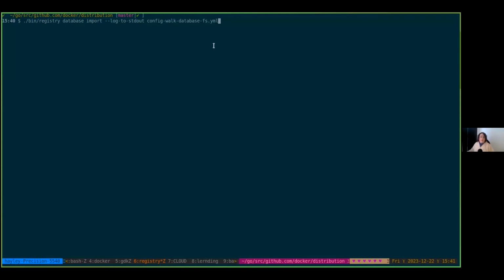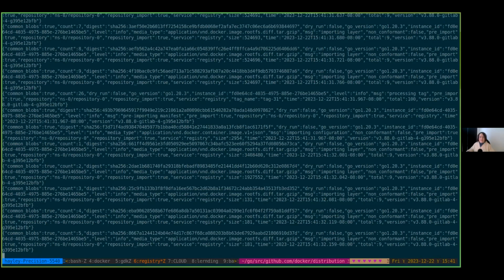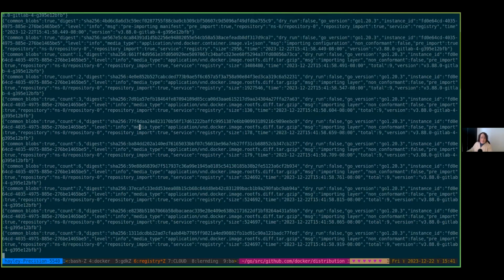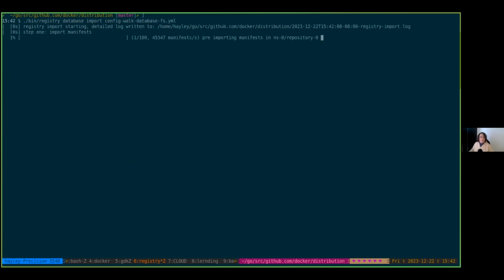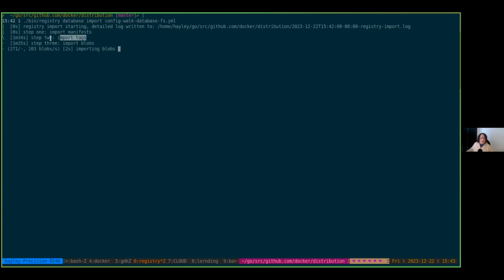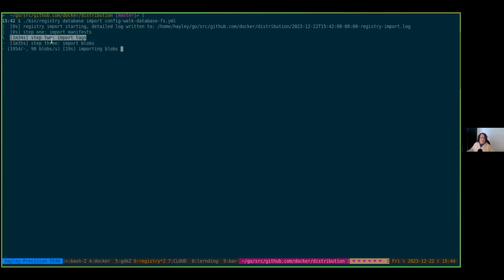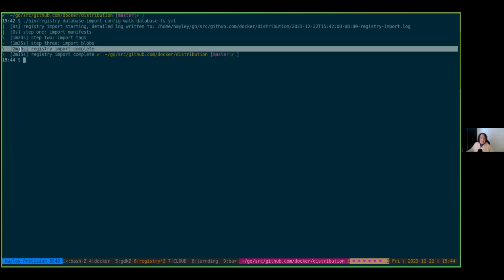Dec. 2023 Ops Showcase Presentation: Container Registry Import UX Improvements